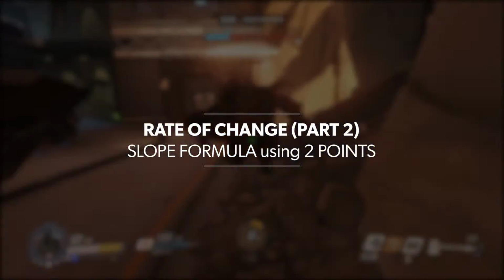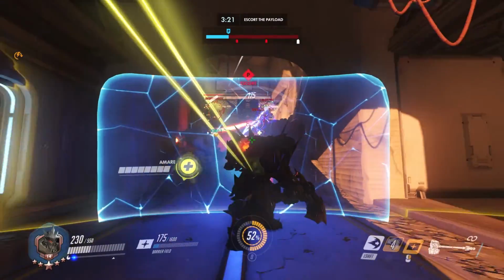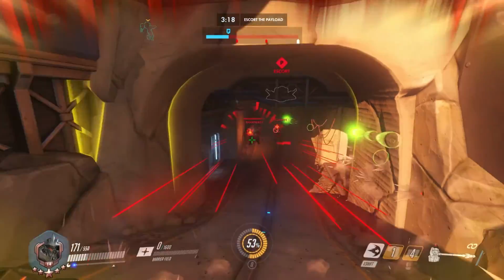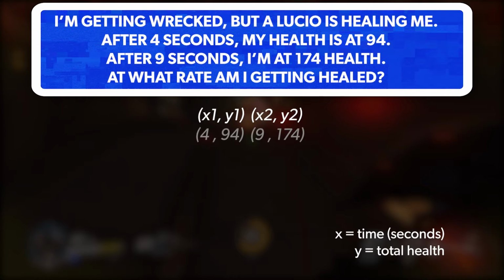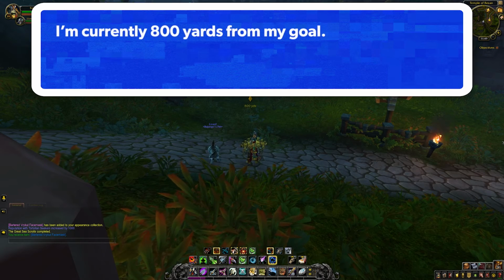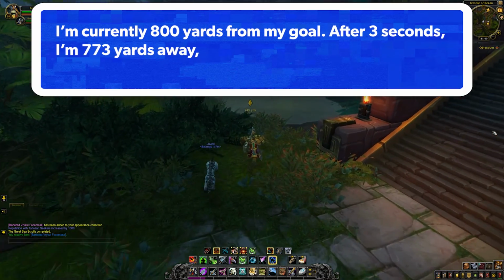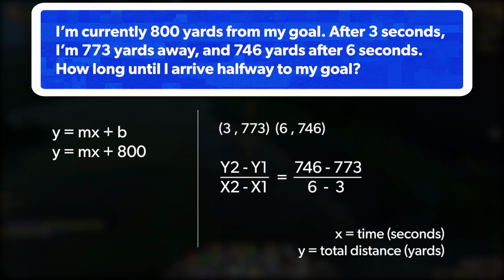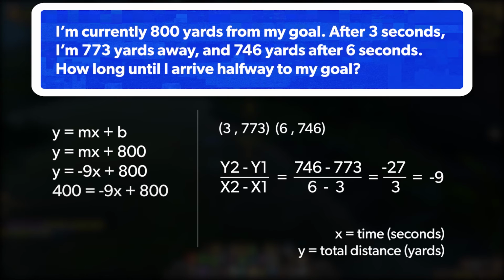LINEAR FUNCTIONS | Rate of Change using a 2 Points (Slope Formula)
Finding the rate of change of a linear function using 2 points and the slope formula. Including examples from Overwatch and World of Warcraft.

0:00 Intro
0:22 Formula | y2-y1/x2-x1
0:56 Example 1
2:13 Example 2

Gamer Math is hoping to make math more engaging and accessible by pulling examples from your favorite video games. Videos will be released in batches, aiming to cover the entire secondary math curriculum.